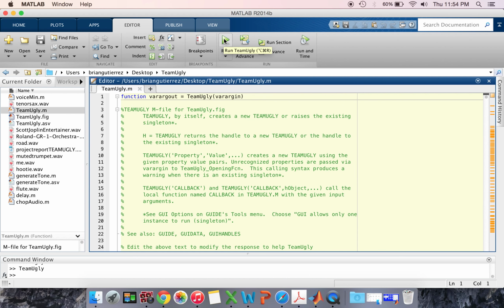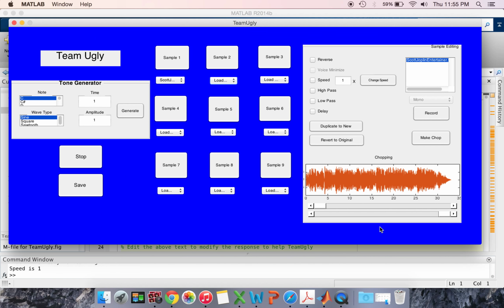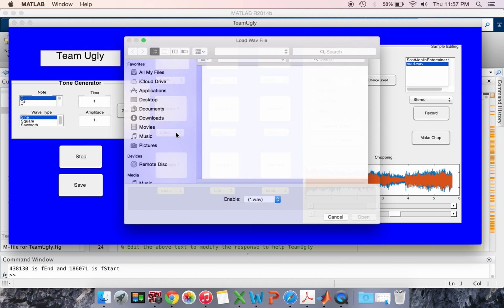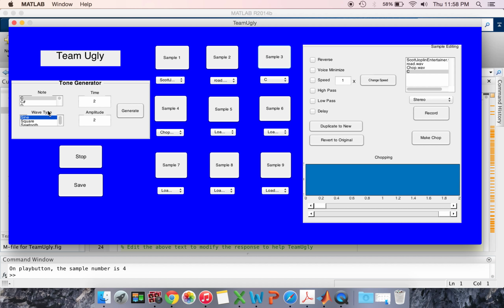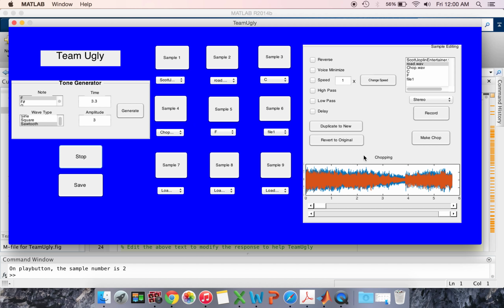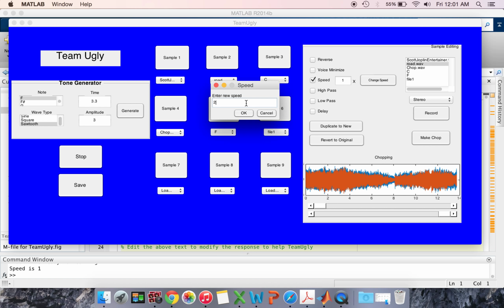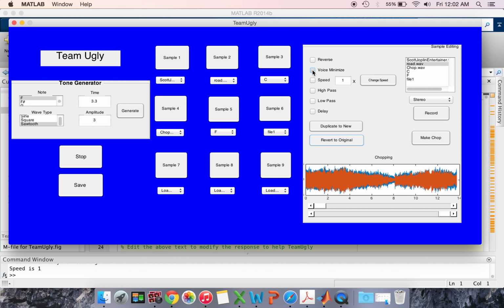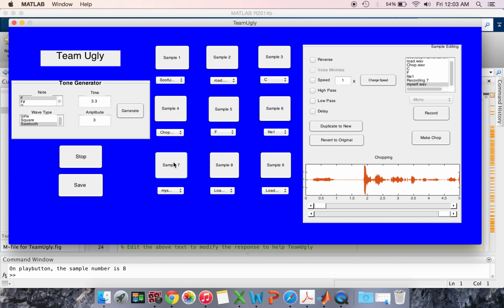ENG6 Team Ugly Audio Final Project